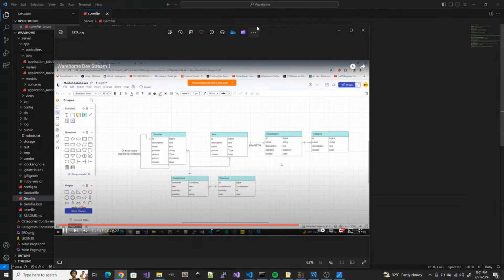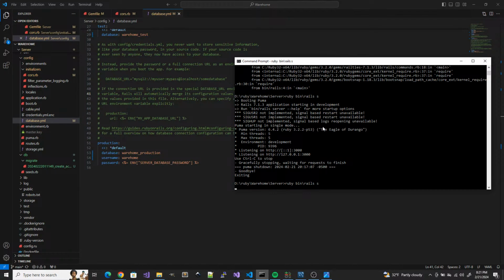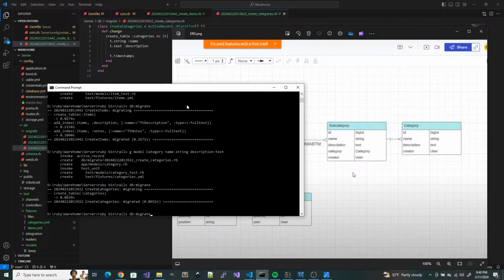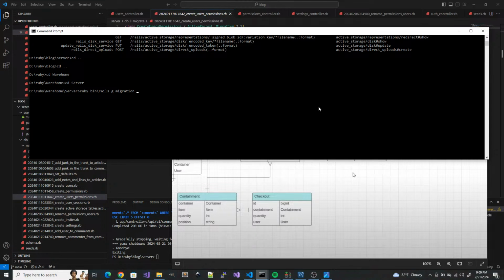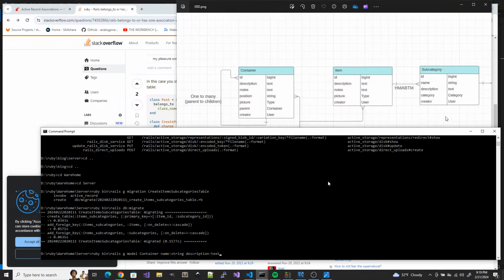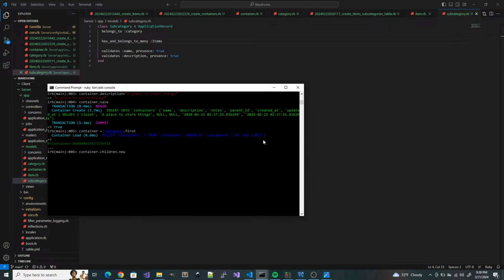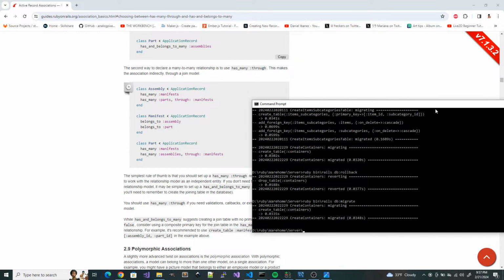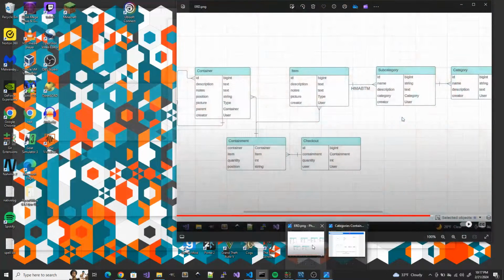Warehome Dev Stream 3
A stream wherein I'll begin the development of Warehome: your open source solution for seeing what's in your fridge

Frontend React